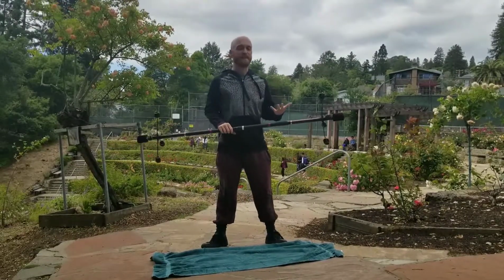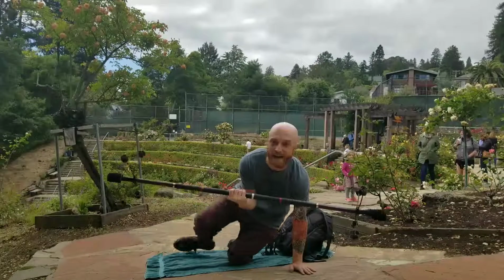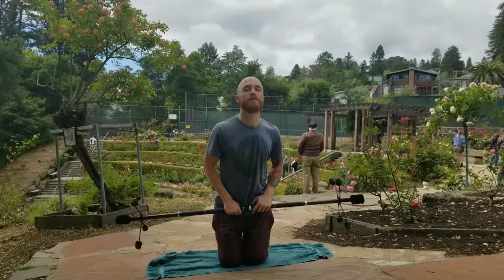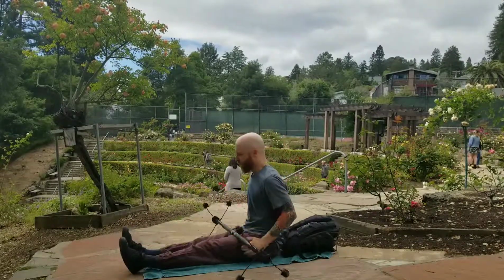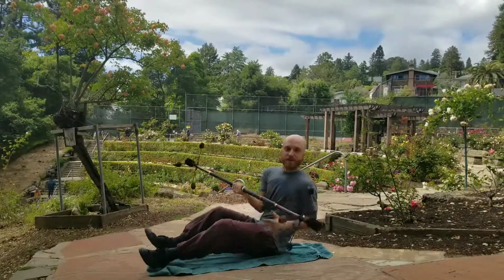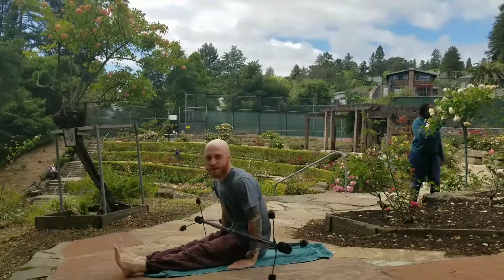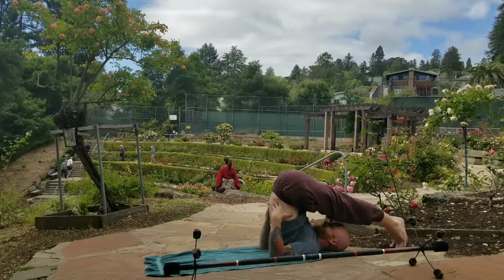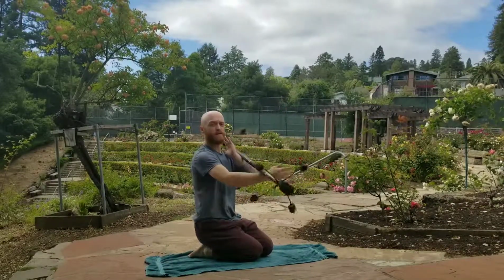Dragon Staff Tutorial - Intro to Groundwork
A dragonstaff tutorial for those who are new to ground stuff. In the video we cover three ways to categorize ground work as well as three moves using the legs/feet. I apologize for the poor sound quality, i didn't realize there was pocket lint in my phone speaker.